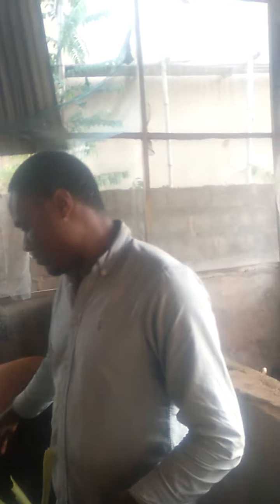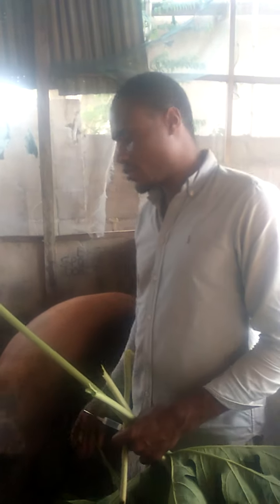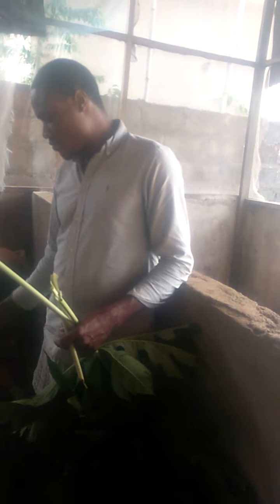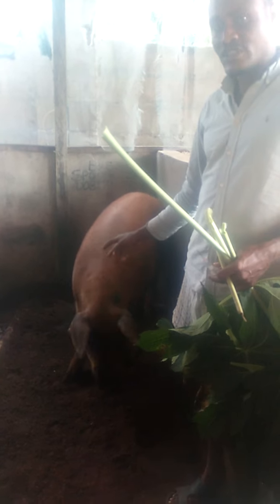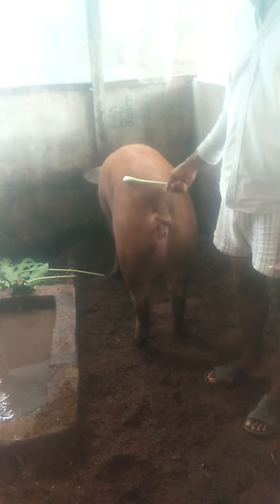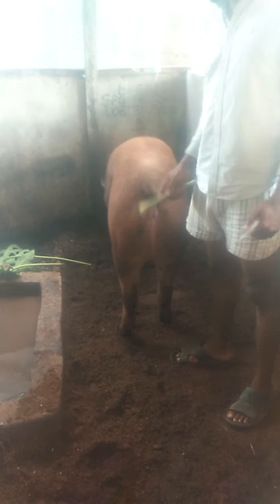PREPARING OUR DUROC FOR ARTIFICIAL INSEMINATION. .Point of Correction; She has given birth before..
THE EDOVASAL SMART PIG FEEDING SYSTEM AND PRICELIST

(FATTENS A PIG FROM BIRTH TO 6 MONTHS WITH N15,000 - N20,000 AT MOST)

FOR EDOVASAL SUPPLEMENT:

EDOVASAL PIG SUPPLEMENT
25KG (1 BAG) + 250KG OF 1ST CRUSH PKC + 5 LITRES OF EDOVASAL FES (ORGANIC GROWTH BOOSTER) + 500 LITRES OF WATER WILL GIVE YOU 525KG(+) BALANCED PIG MEAL

Or

FOR EDOVASAL CONCENTRATE

EDOVASAL PIG CONCENTRATE
25KG (1 BAG) + 400KG OF 1ST CRUSH PKC +  8 LITRES OF EDOVASAL FES (ORGANIC GROWTH BOOSTER) + 800 LITRES OF WATER WILL GIVE YOU 800KG(+) BALANCED PIG MEAL

NB: The difference between Edovasal Pig Concentrate and Edovasal Pig Supplement:

The diffence is in the Energy and Protein content and the number of PKC bags each can be mixed with.

# Edovasal FES Pricelist:

1 litre: N2,500
5 litres: N6,500
10 litres: N11,500
20 Litres: N21,500
25 Litres: N26,500
30 Litres: N31,500
50 Litres: N51,500
N700/Litre For 100 Litres and Above

# Edovasal Pig Supplement: N10,000 a 25kg Bag (Mixes 250kg of PKC)

# Edovasal Pig Concentrate: N15,000 for a 25kg Bag (Mixes 400kg of PKC)

# Edovasal Sow and Weaner Tonic: N5,000 per Litre

# Edovasal Piglet Colostrum: N7,000 a bottle

FREE DELIVERY...

EDOVASAL PIG FARM ACCOUNT

All Financial transaction with Edovasal Pig Farm, Enugu is payable into:

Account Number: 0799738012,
Account Name: Edovasal Enterprises,
Bank: Access Bank.

Our Farm is located at Sacred Covenant Mission, Kilometer 2, Along Enugu/PH Express Way, By Amechi Flyover, Enugu South, Enugu State, Nigeria.

FIND US ON GOOGLE MAP 👇

EDOVASAL PIG FARM ENUGU, NIGERIA

"PLEASE NOTE THAT WE ONLY ACCEPT TRAINING, CUSTOMER AND PURCHASE VISITS..."